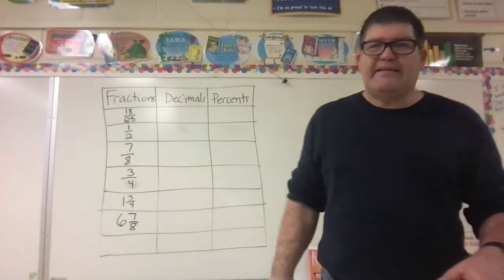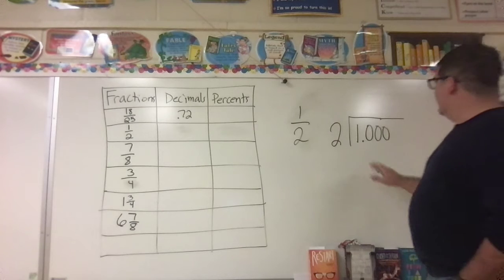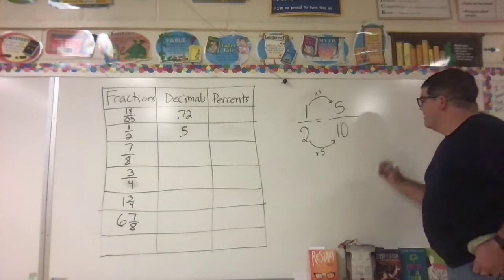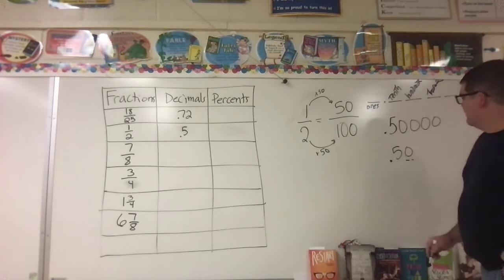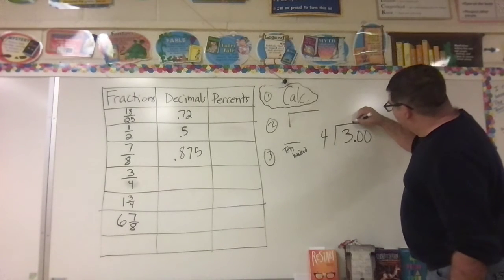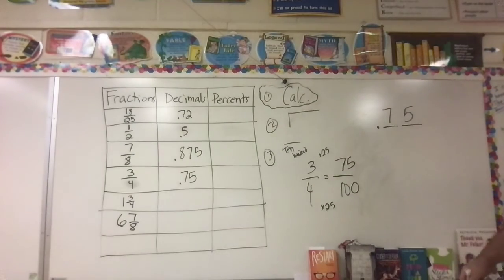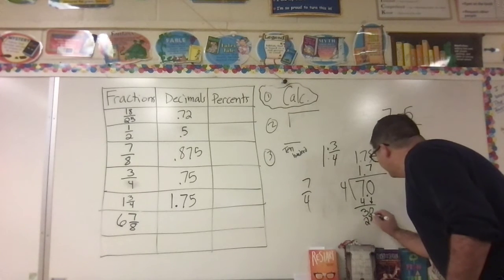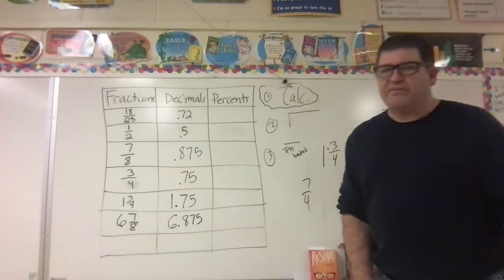Fraction to a Decimal